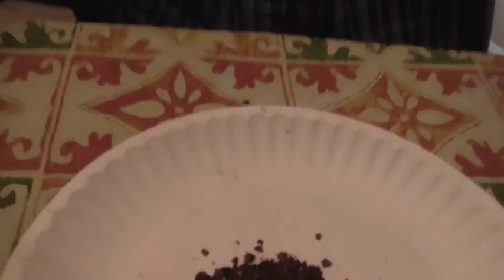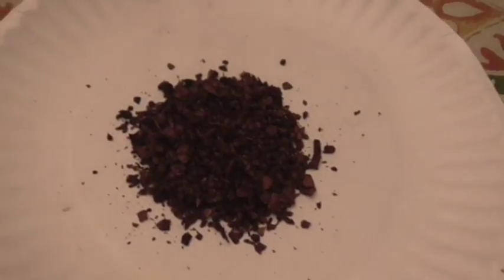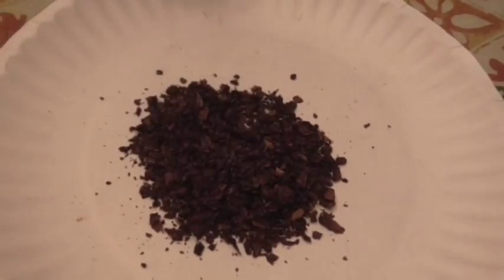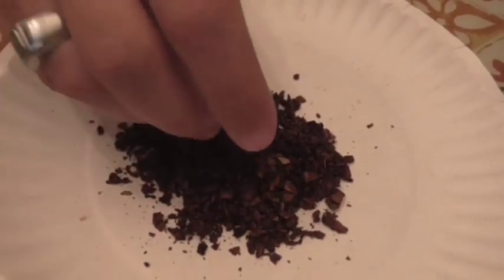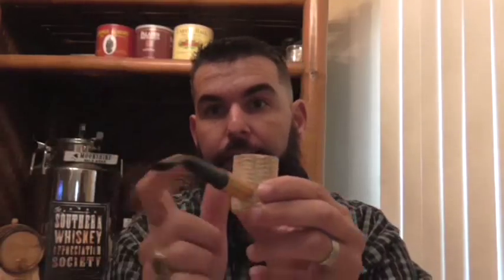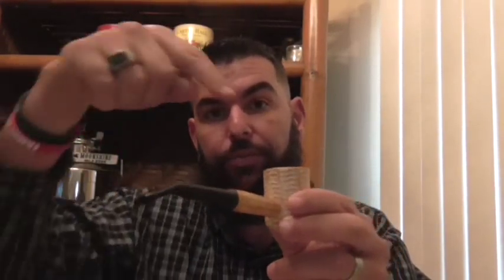Puffin' Burley 5 - LJ Peretti Burley Plug Cut Tobacco Review